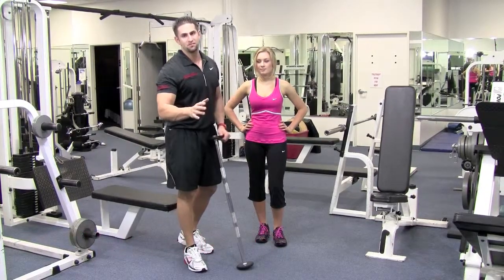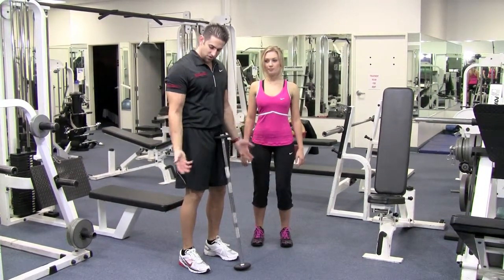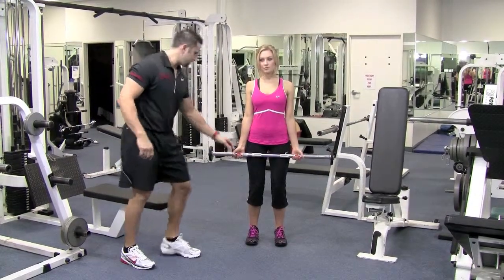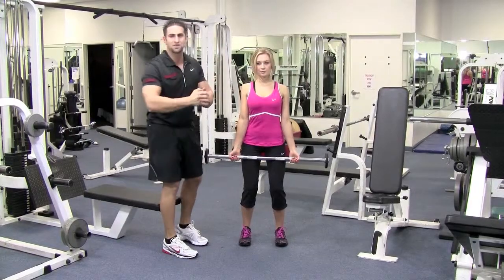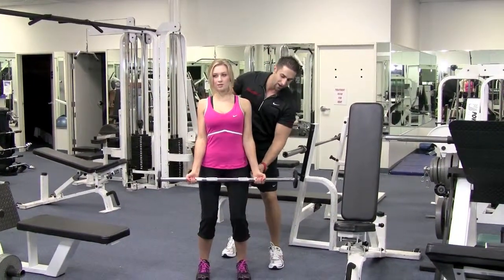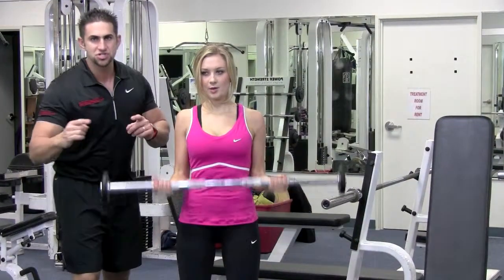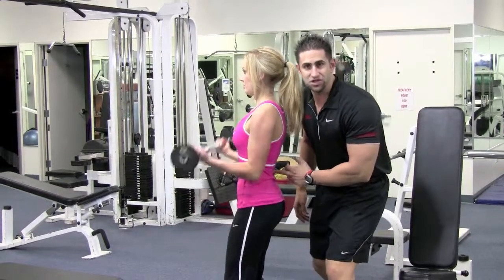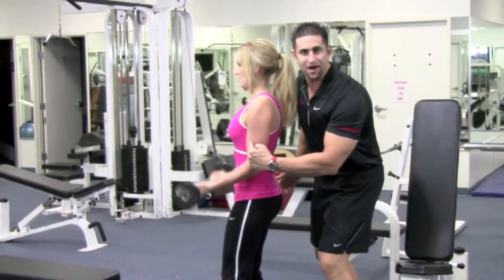BARBELL BICEP CURL by Trainer Johnny